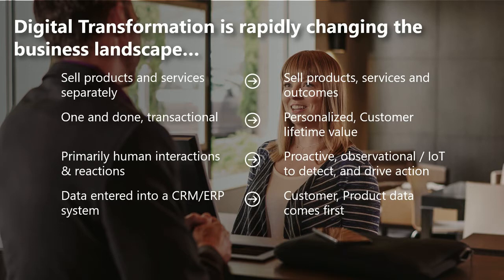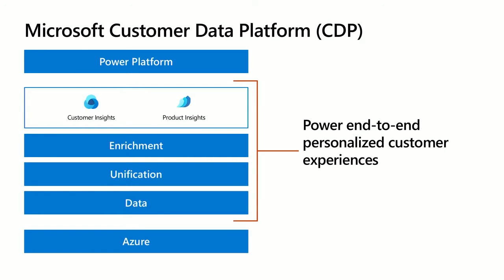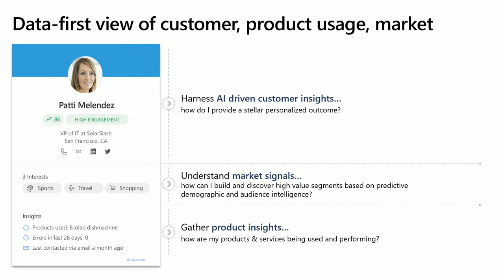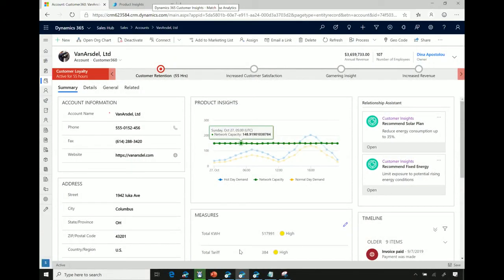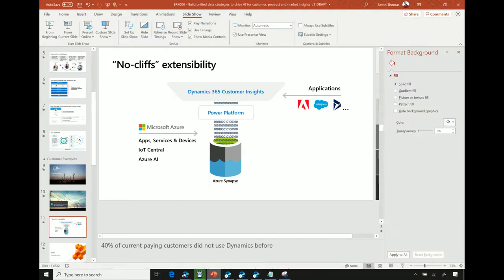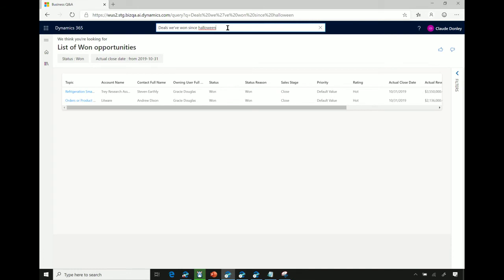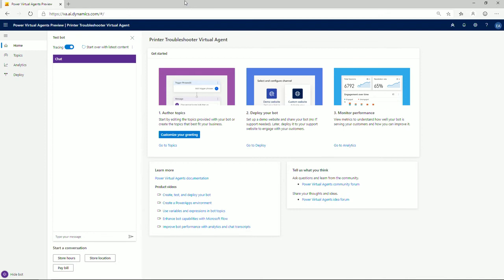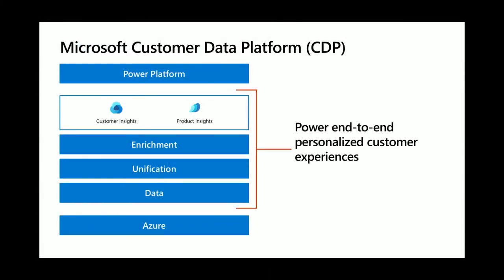Build unified data strategies to drive AI for customer product and market insights | BRK006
Understand how to deliver rich AI insights by solving the key AI data challenge. Learn how to create a unified and connected view of all your customer and product data while gaining rich market insights. Dynamics 365 AI combined with unified data enables an organization to create & discover high value segments and drive personalized engagements. This session will cover Dynamics 365 Customer Insights, Product Insights and Market Insights with security and compliance at the core